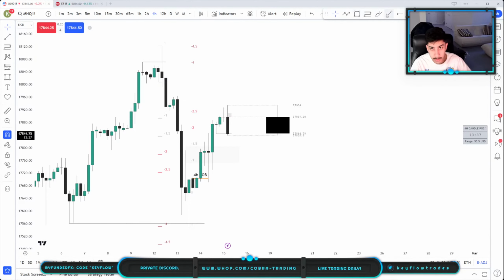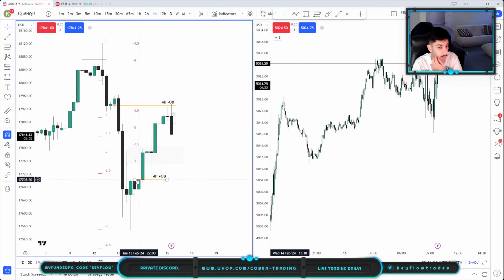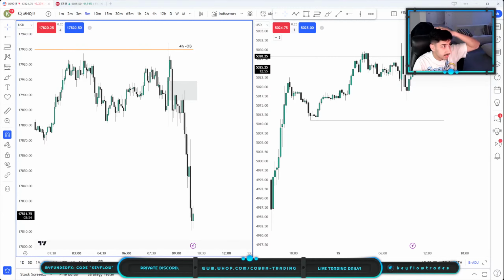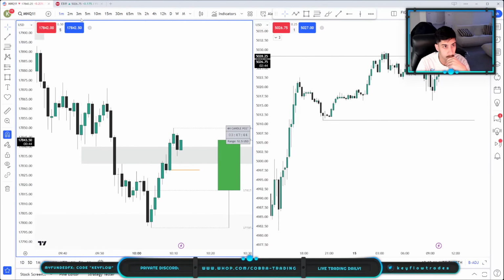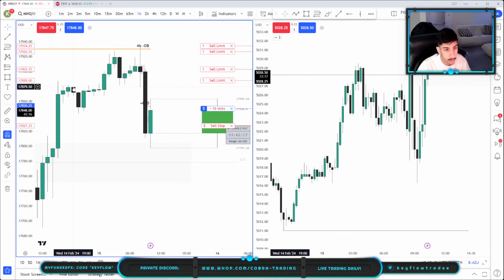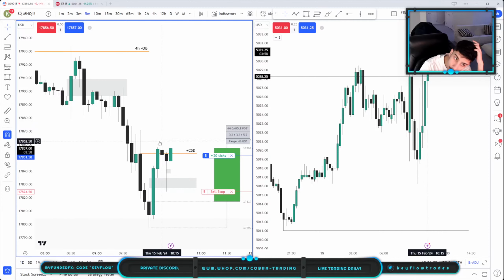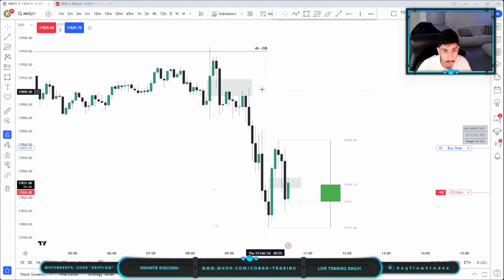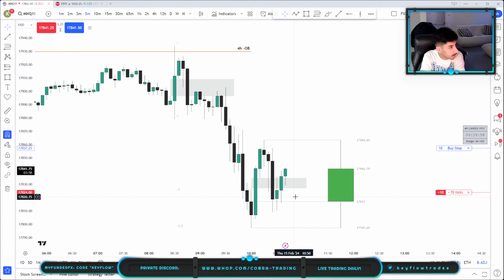🔴 Live Trading Nasdaq Futures || ICT Concepts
DISCORD ACCESS w/ LIVE TRADING EVERY DAY + Live Education:
(90% W/R)

MyFundedFutures (Funded accounts are great for practicing before getting into a personal account)
CODE: keyflow

Tags (ignore): stocks, how to invest, day trading, not financial advise, crypto, bitcoin, shiba, amc, gme, gamestop, short squeeze, gamma squeeze, options, stocks options, how to play options, how do options work, fair value gaps, inversion fvgs, ict, ict concepts